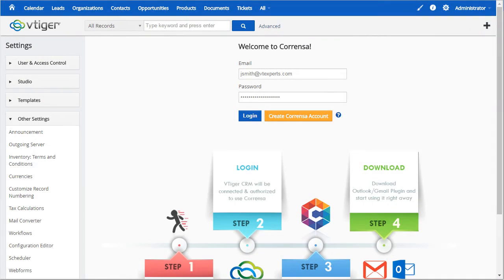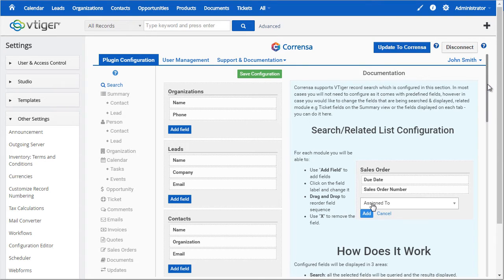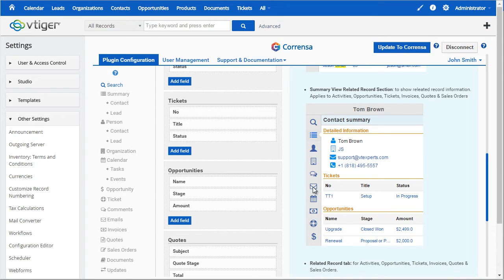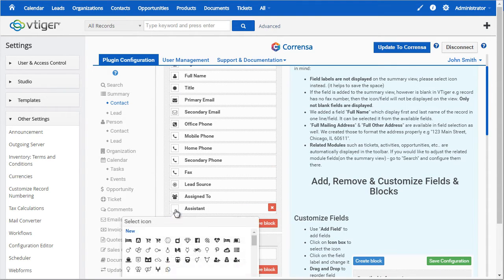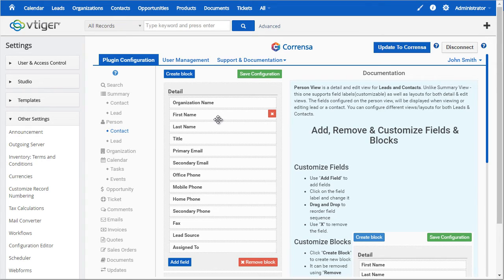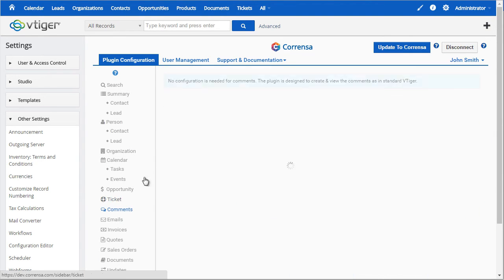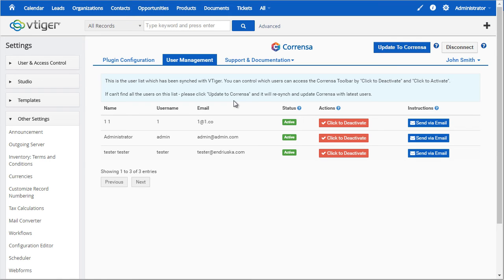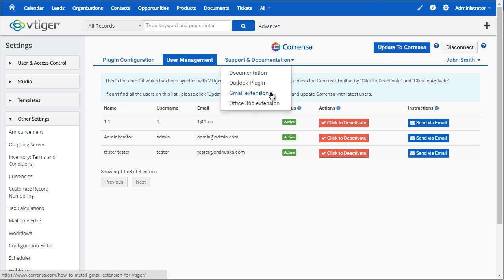Corrensa 3.0 - vTiger & Gmail/Outlook Integration (Admin Configuration)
Corrensa is an extension for VTiger which connect Outlook, Gmail & Office 365. This video is to demonstrate how Corrensa can be configured (fields, blocks, layouts, users, etc...).